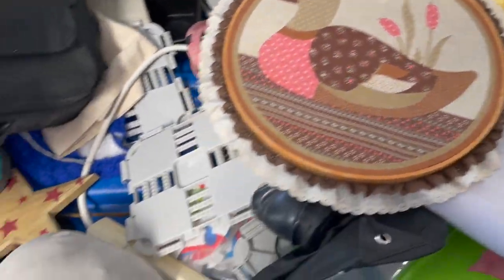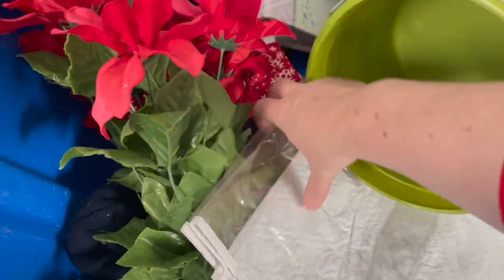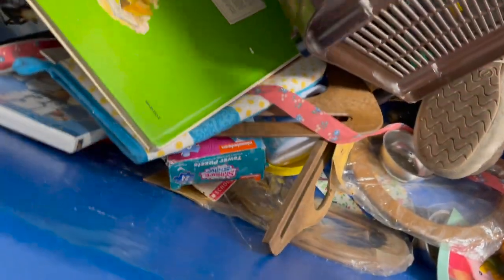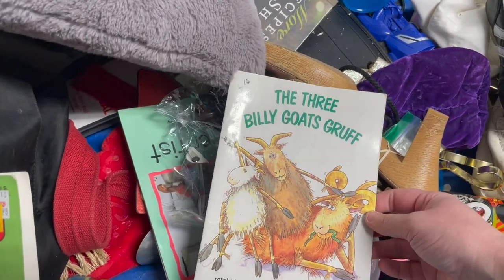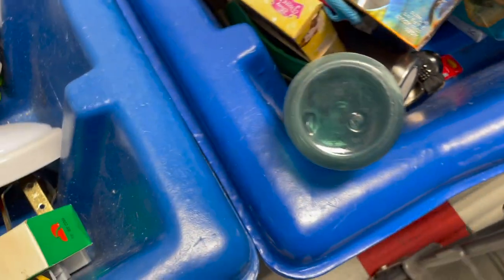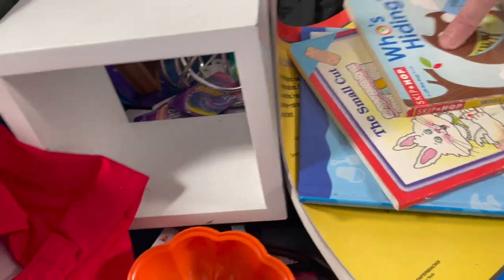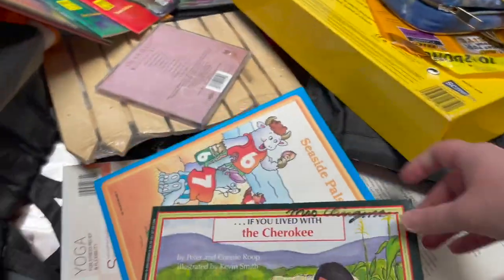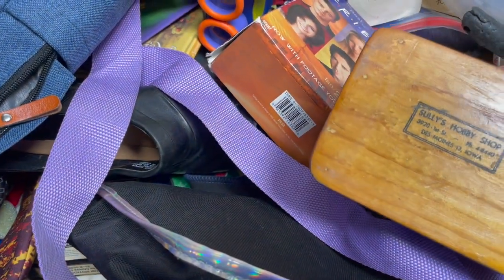Goodwill Bins Book Edition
In search of books at the Goodwill bins. Let me know if you see a find as I'm browsing the bins.